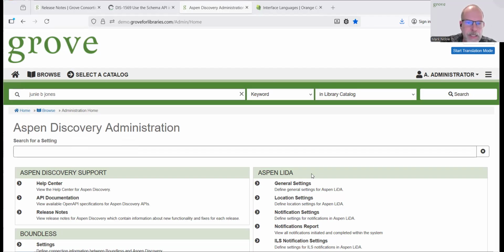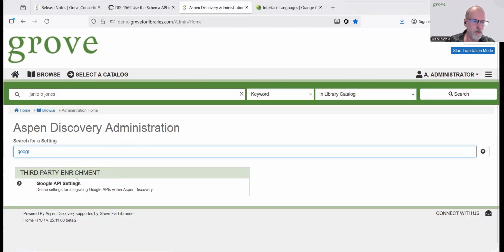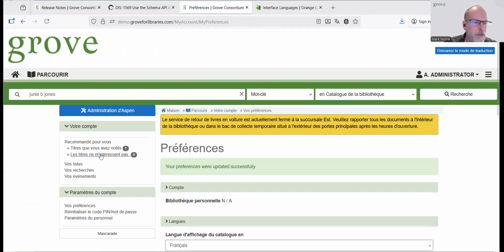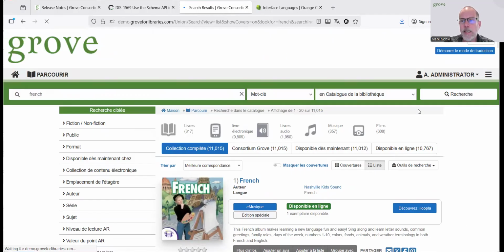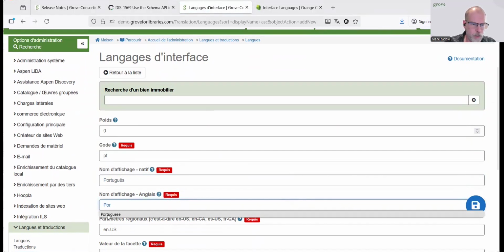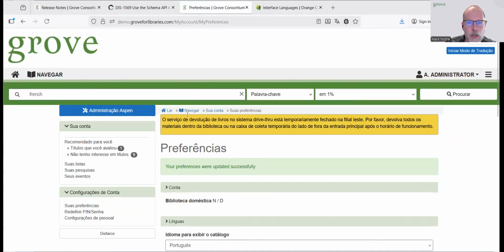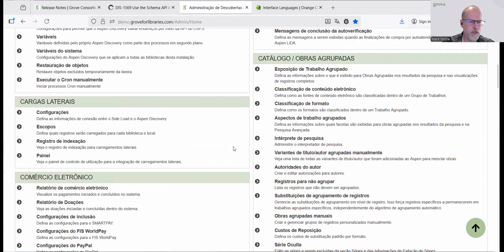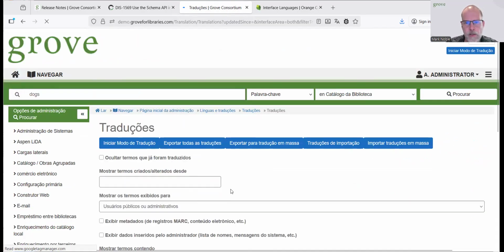Update Translations with Google Translate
Mark Noble reviews a new feature that enables automatic translation updates using Google Translate.

This is related to the Aspen Community Jira DIS-1502.